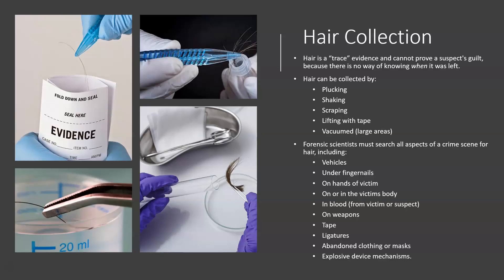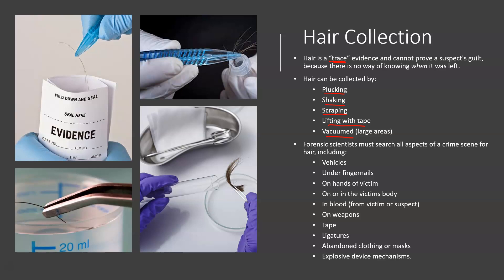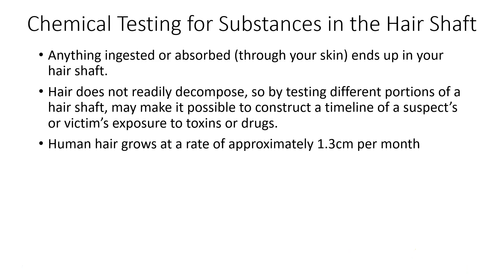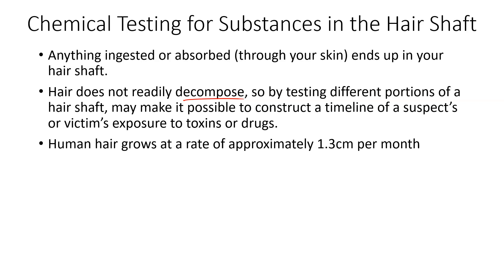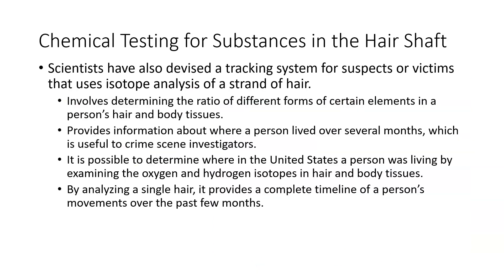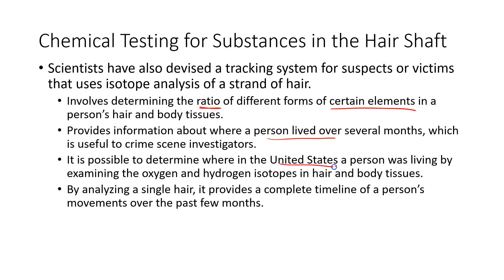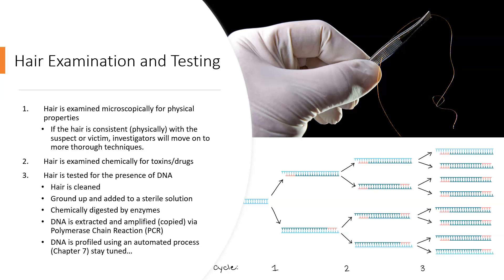Hair: Chemical Testing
In this video, chemical testing of hair samples is discussed.